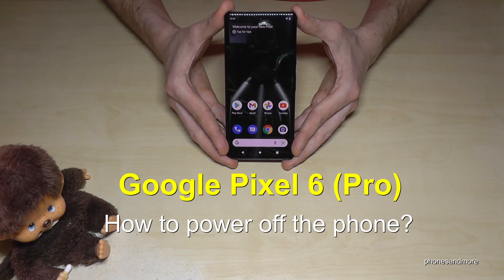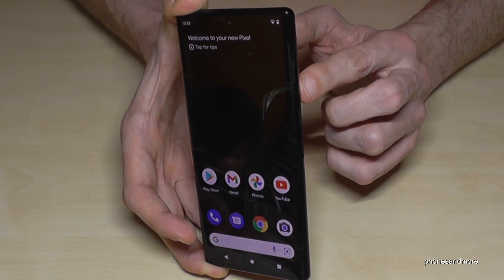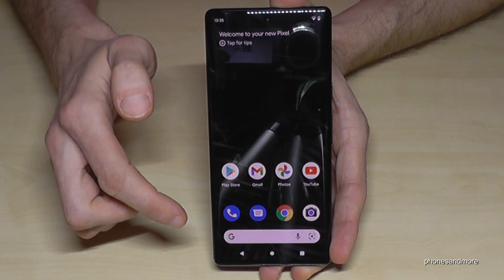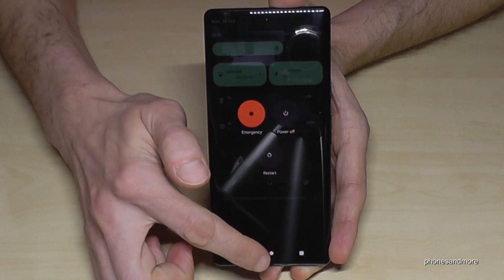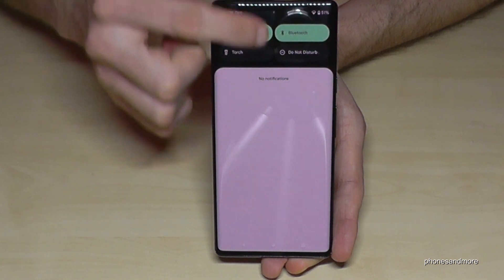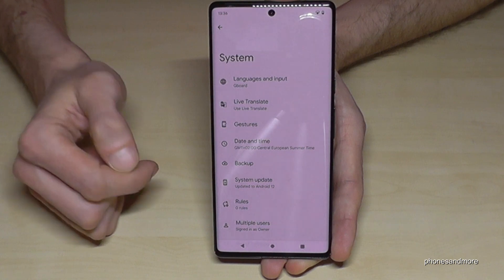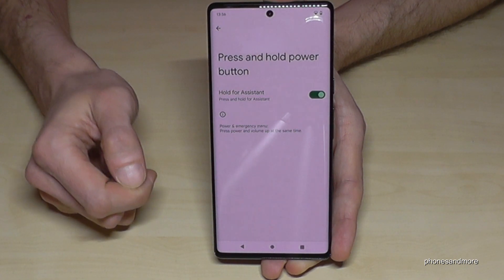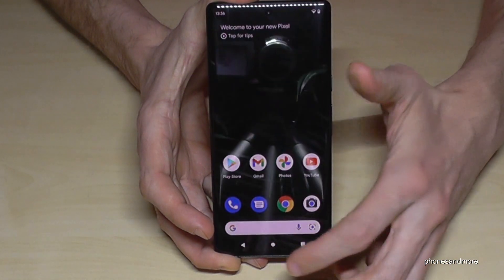Google Pixel 6 (Pro): How to turn off the phone? And how to set up the Power Button?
With this video, I will show you, how you can shut down the Google Pixel 6 and Google Pixel Pro.  I will show you also, how you can set up the Side-Button as a real Power-Button

There are 2 ways to turn the phone off:

Way 1:
Use the "Side"-Button (former "Power"-Button) in combination with the "Volume Up"-Button and press it at the same time. After you can tap "Power off" or Restart the phone.

Way2:
Swipe down twice from the top to have the full shortcuts and at the centre of the screen you will find the "Power Off"-Symbol.